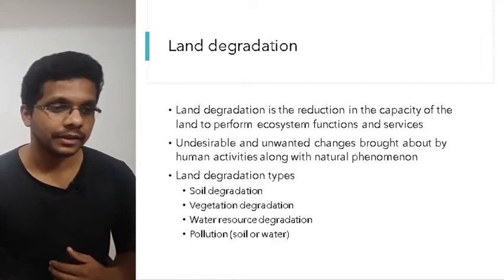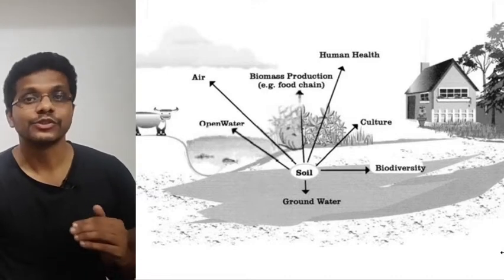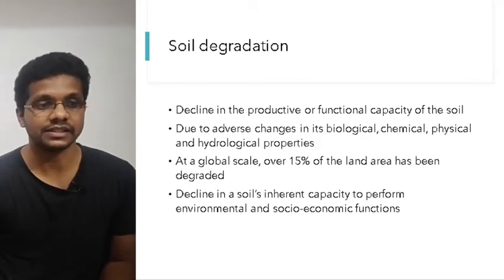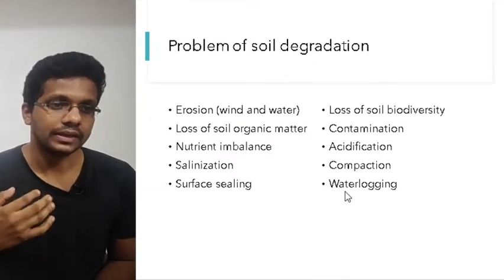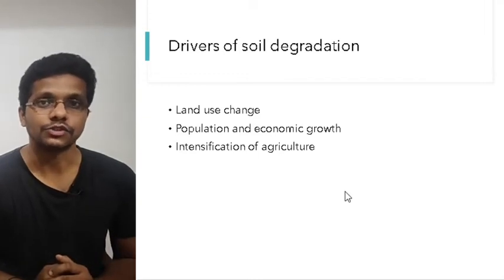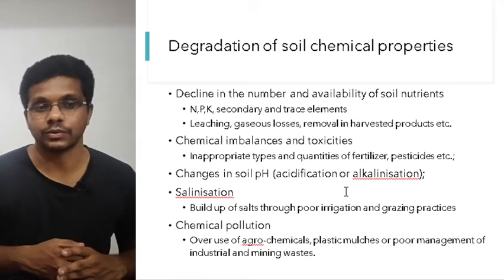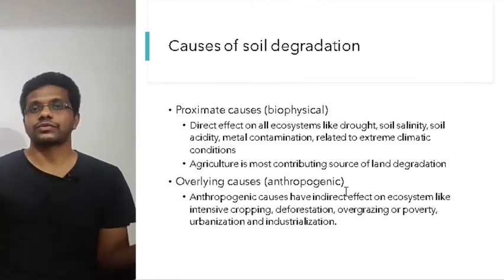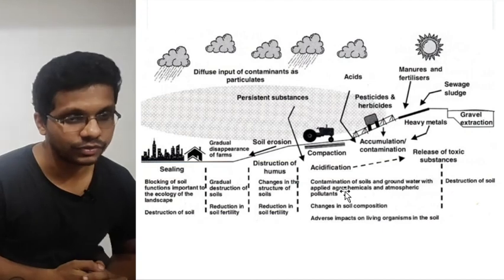3.4 Land degradation, Natural Resource Management